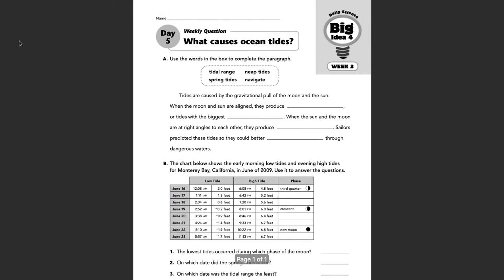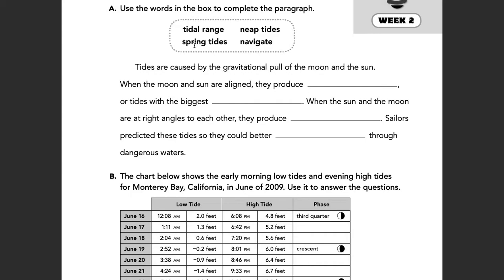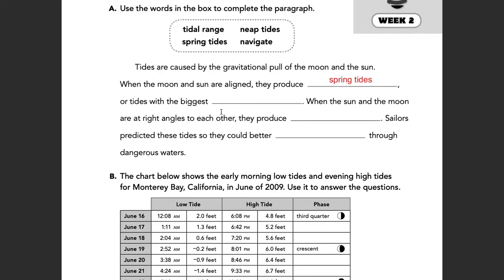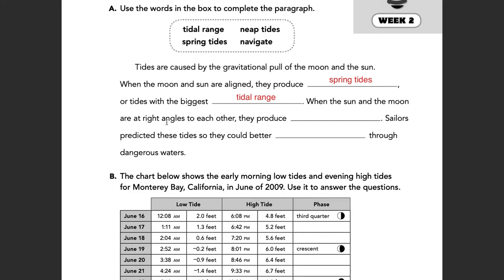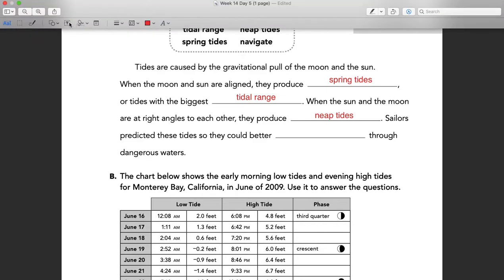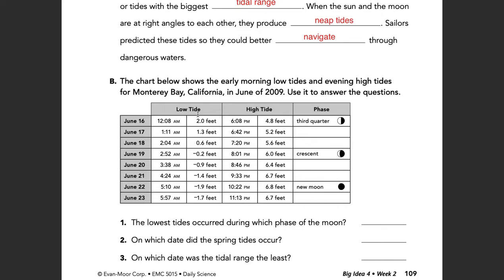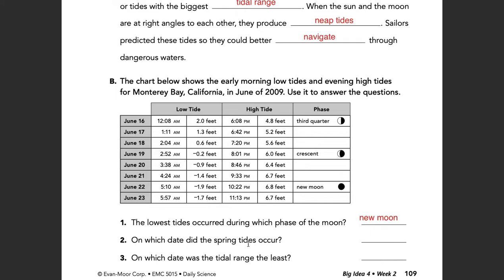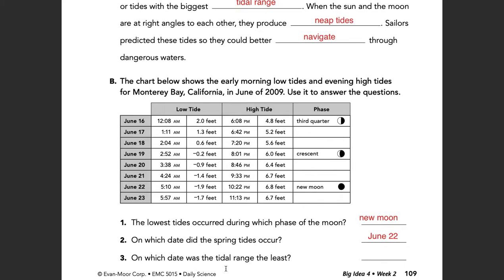Science Bellwork Week 14 Day 5 review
Check your responses with the review video.